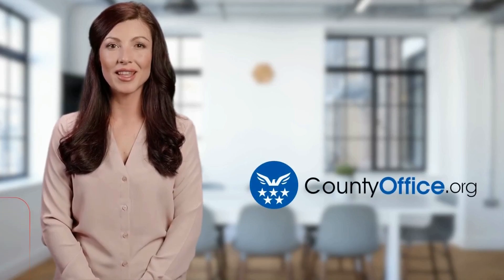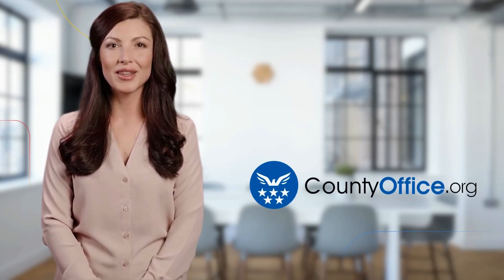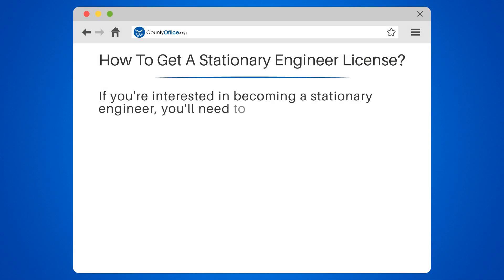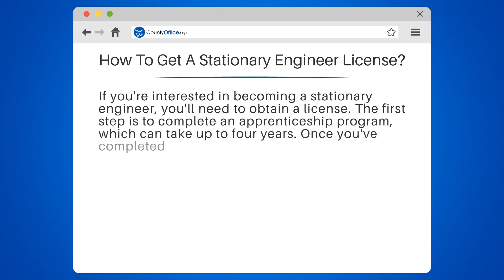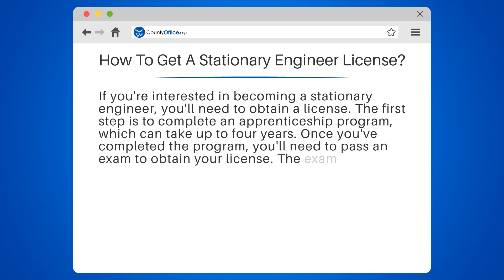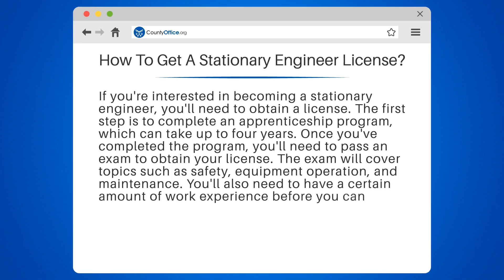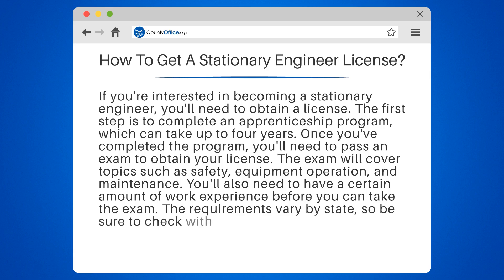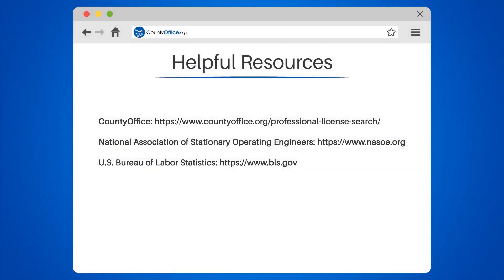How To Get A Stationary Engineer License? - CountyOffice.org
How To Get A Stationary Engineer License? Embark on the ultimate journey to becoming a stationary engineer with our latest video guide! If you're looking to level up your technical career, this video is your treasure map. We delve into the essential steps required to obtain that coveted stationary engineer license, from the foundational education you need to the hands-on experience that will set you apart. Discover the importance of formal training programs and prepare yourself for the ultimate test: the licensing exam.

We also provide guidance on navigating the specific licensing requirements in your state, as these can vary and are crucial to your success. And once you've achieved your goal, we'll talk about how to keep your skills sharp and your license up to date. Safety is paramount in this field, and we'll highlight why it's the superpower of every successful stationary engineer.

Ready to operate heavy machinery and take control of your career? Watch our video and start your journey today!